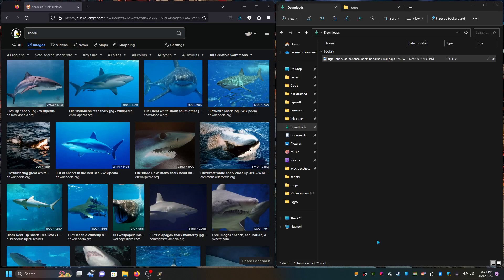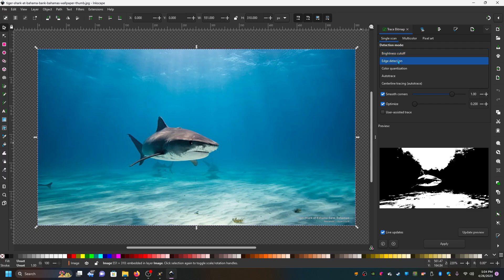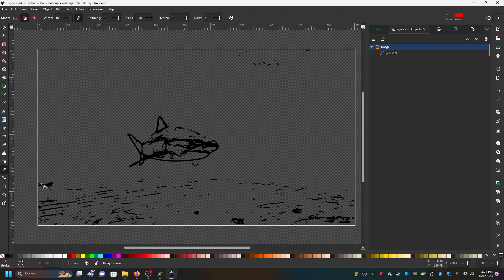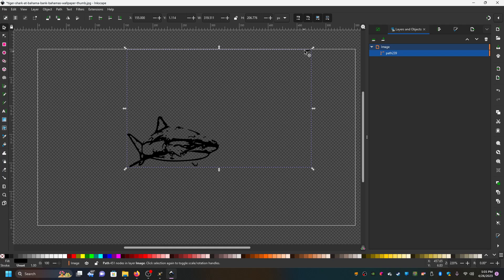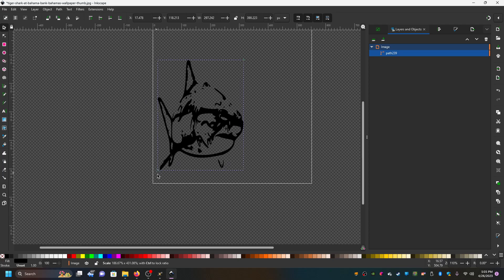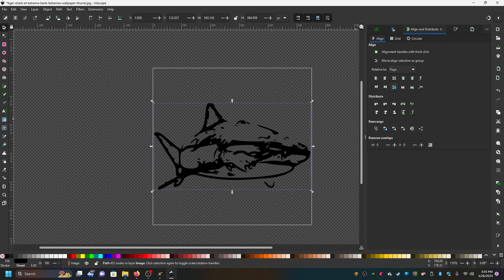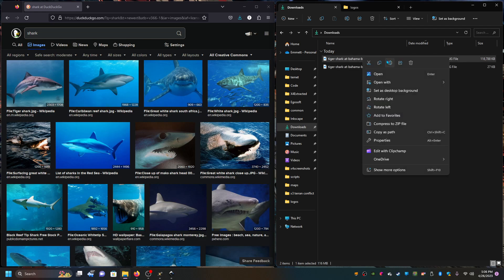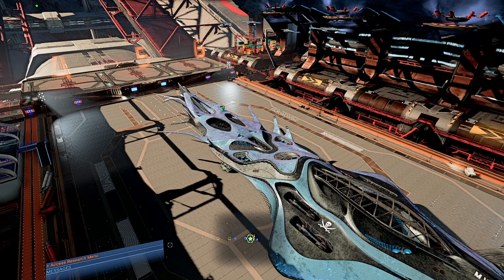How to create logos for Egosoft's X4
Use Inkscape to convert pictures into logos for use in X4.